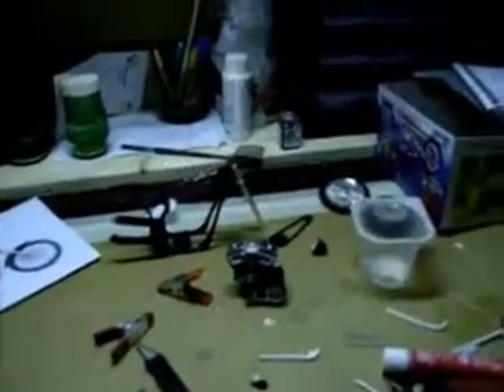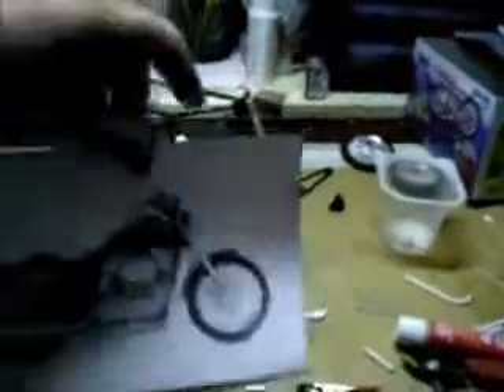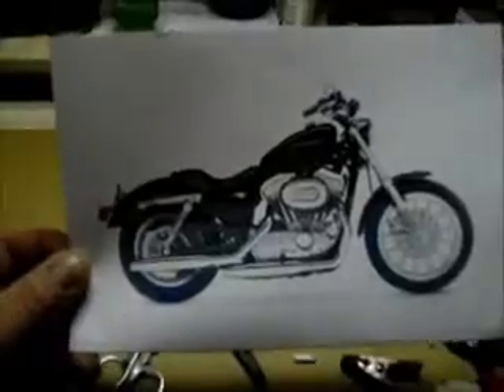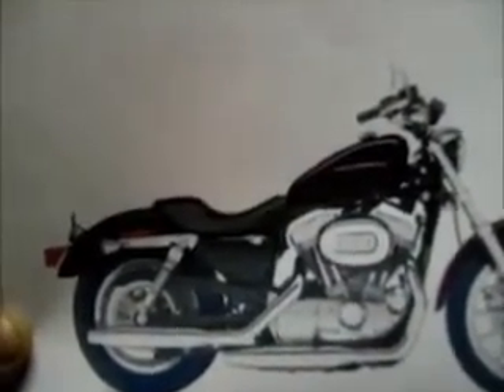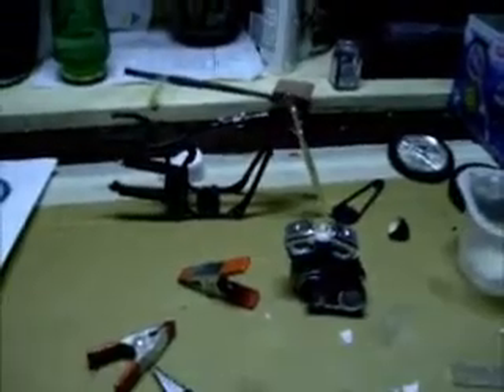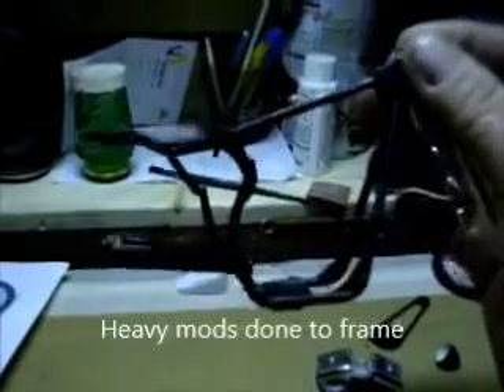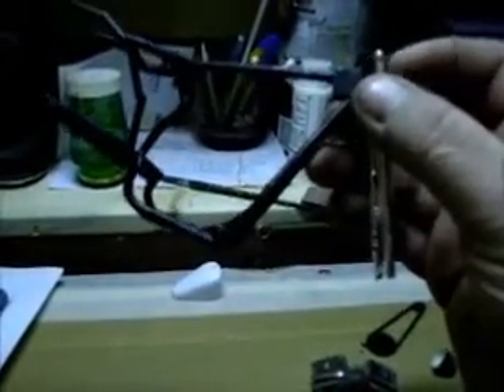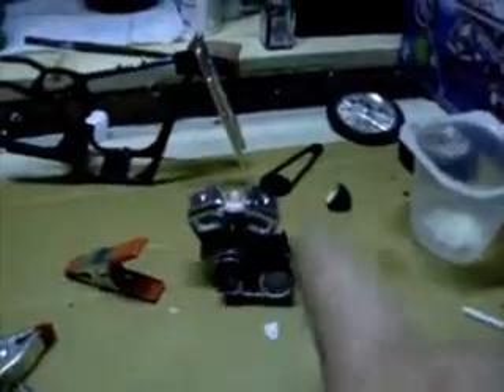Scale model Harley sporter pt 1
Just scratch building a 98 harley sporter out of this chopper kit.